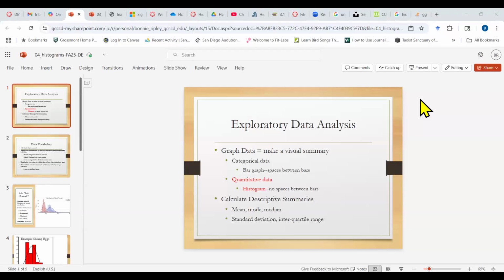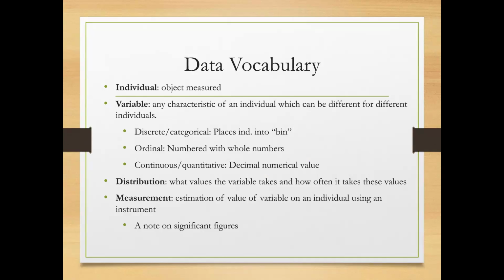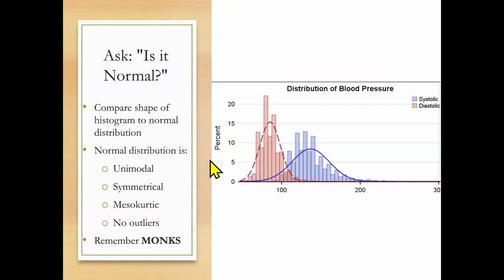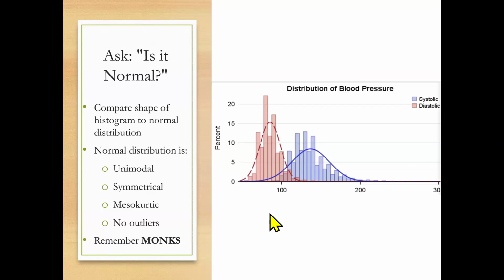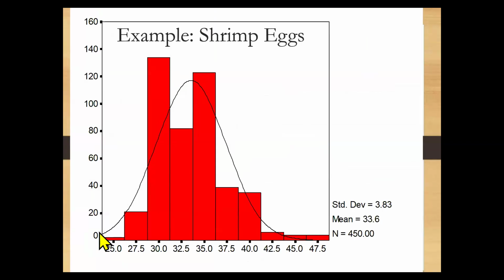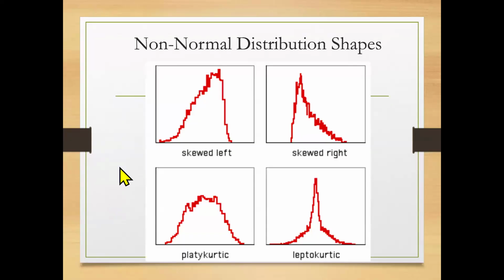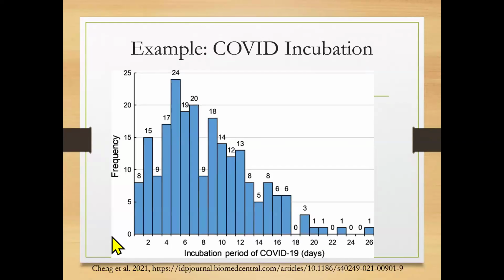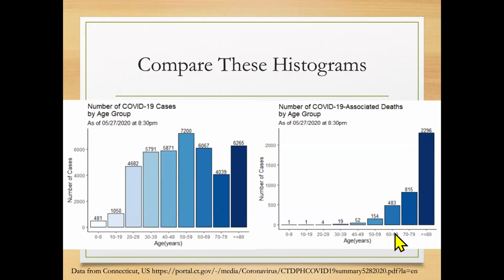Describing Histograms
In this video, Dr. Ripley reviews key vocabulary for quantitative data and demonstrates how histograms are graphs used to check normality in data sets. Viewers will learn to describe the modes, symmetry, skew, outliers and overal fit to the normal distribution for data shown in histograms. After several practice graphs, viewers are asked to compare histograms of cases versus deaths from COVID in 2020 to see a real-life example of how histograms  can be used in real-world situations.